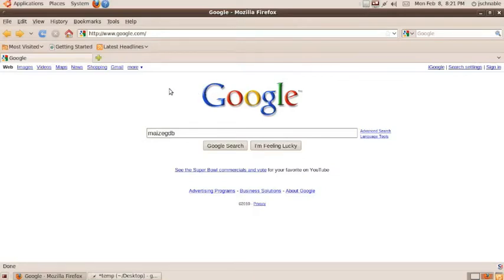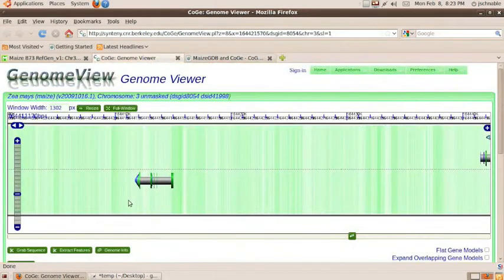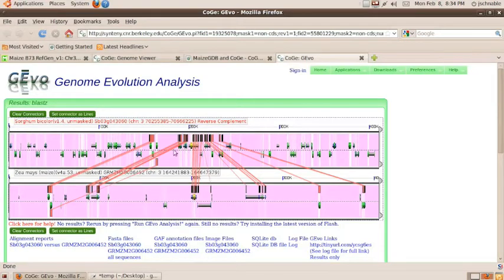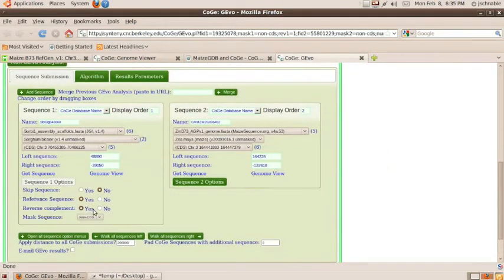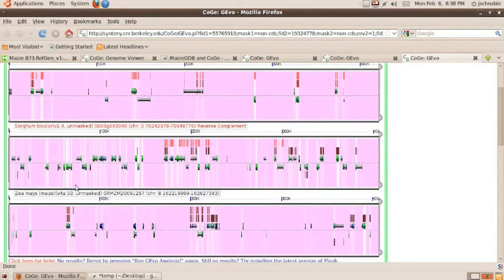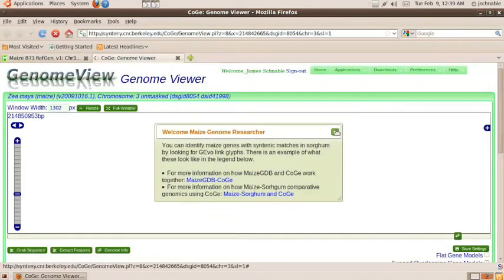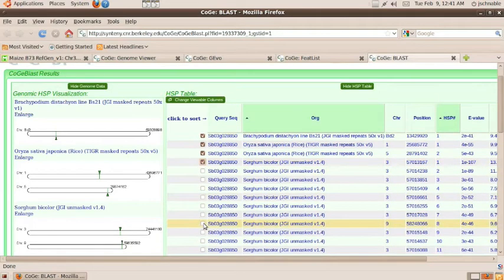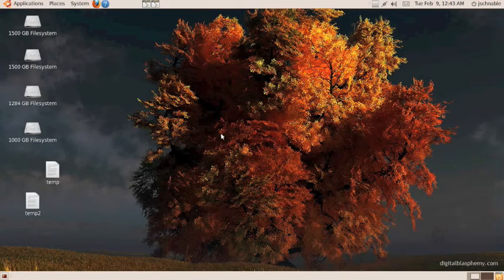Using MaizeGDB and CoGe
Walk-through for using CoGe to examine the relationships between orthologous maize(corn) and sorghum genes, taking advantage of the new linkages between MaizeGDB and CoGe. Please excuse my occasional mumbles (I recorded most of the voice-over for this between midnight and 1:30 am) and note that I misspeak when I say Brachypodium has not been sequenced. In fact, the genome of Brachypodium distachyon has been sequenced (which is why we have it available in CoGe) but the paper describing that sequence has not been published yet.